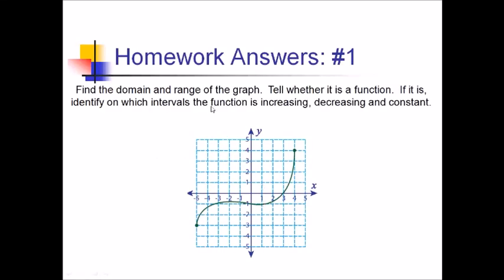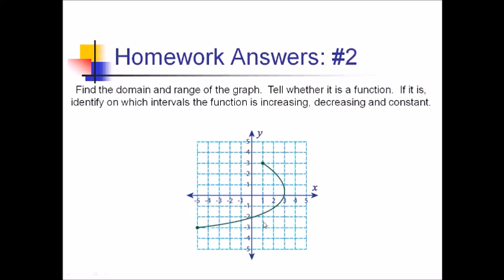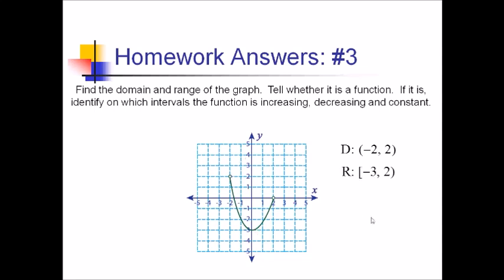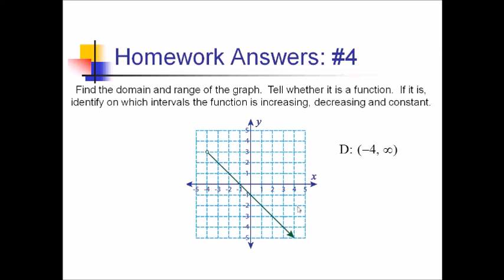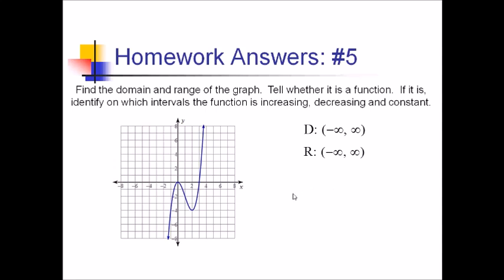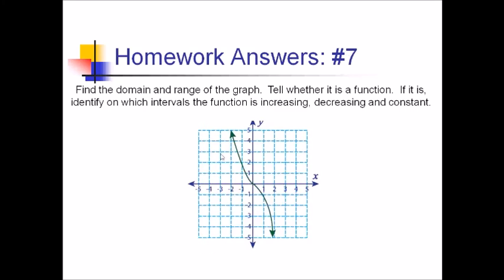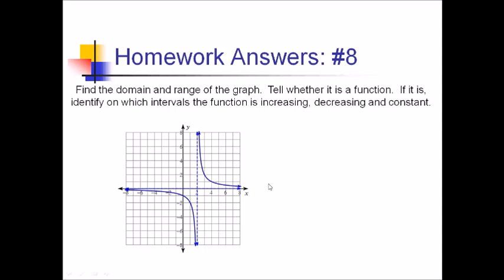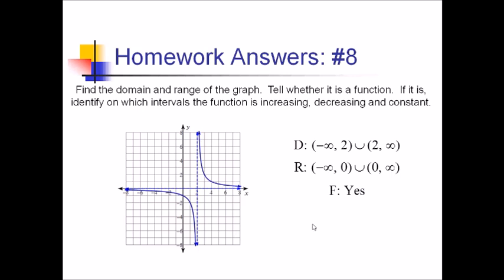Domain, Range and Functions: Problem Set #1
Worked problems showing how to find domain and range of relations, determine whether a relation is a function, and find intervals of increase and decrease.

Go here for a PDF and handout to go along with this video